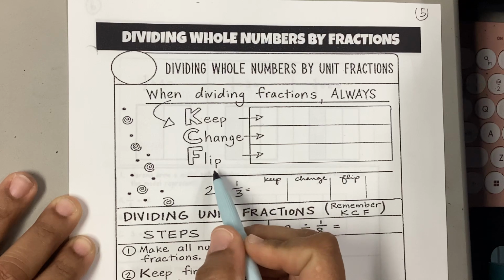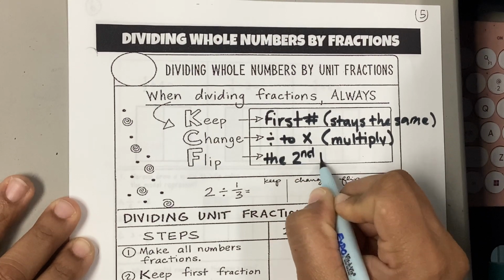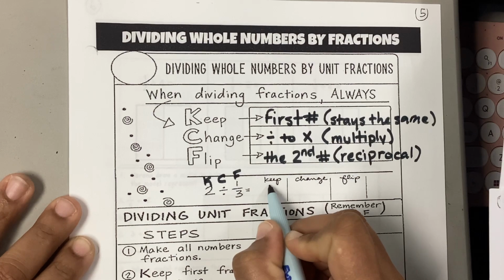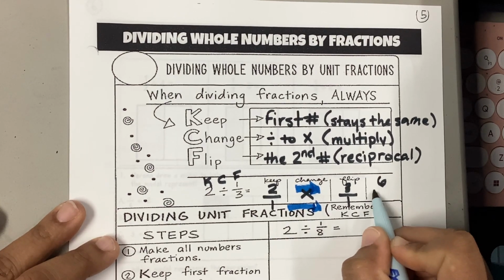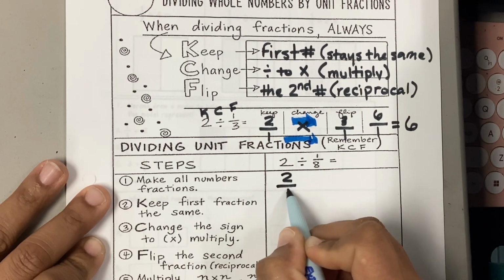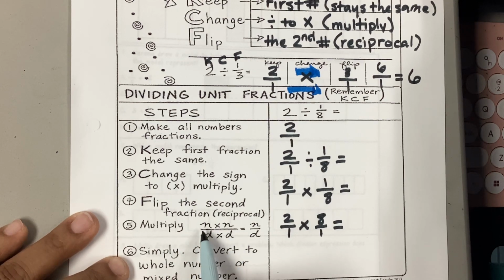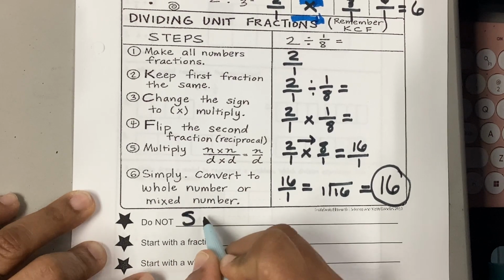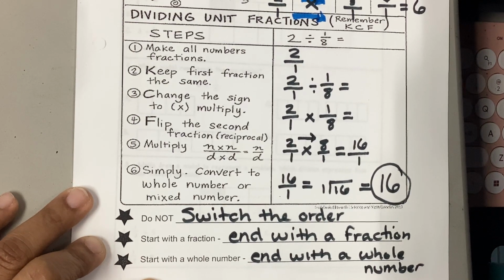Dividing Whole Numbers By Unit Fractions